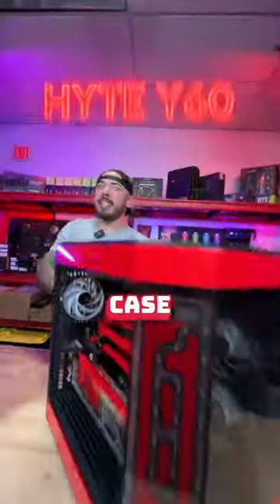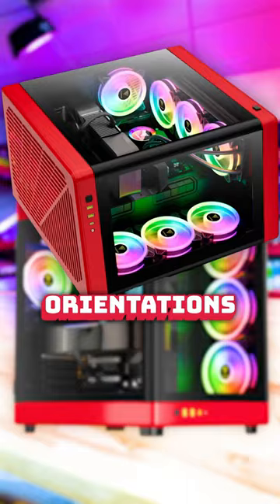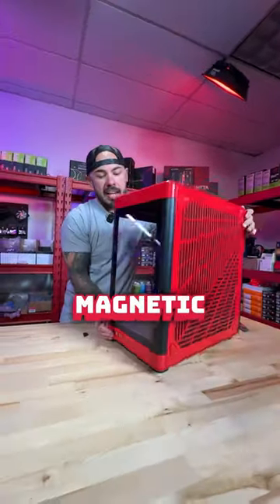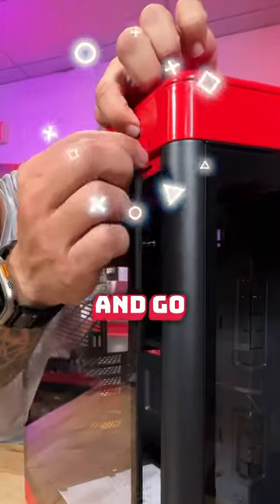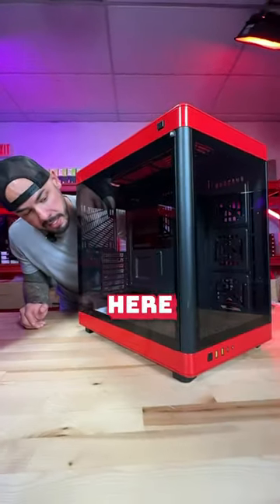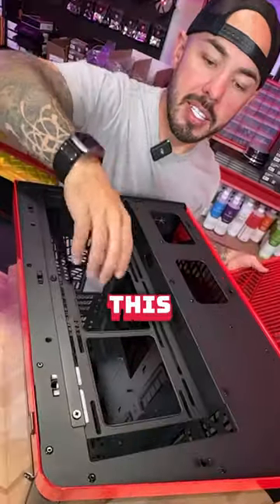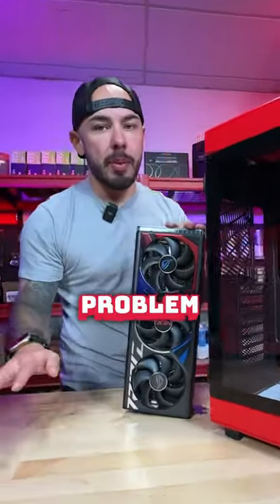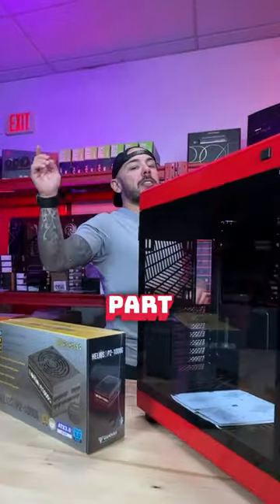MICROWAVE OR GAMING PC?! ⚡️🤔